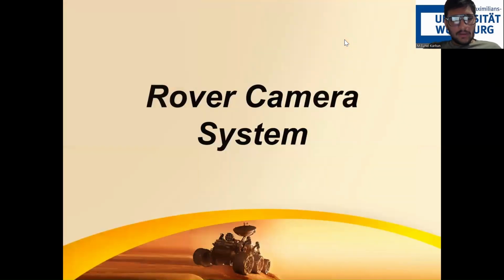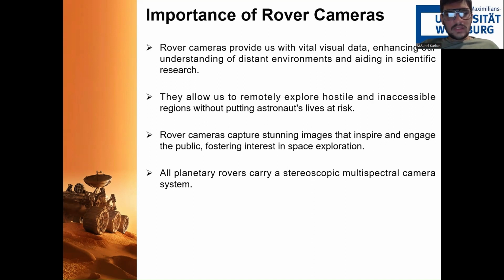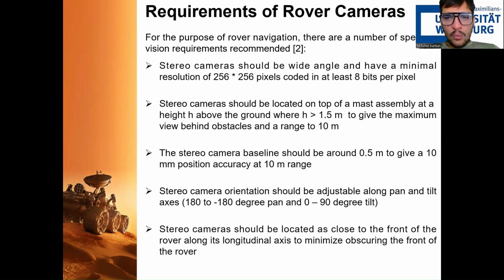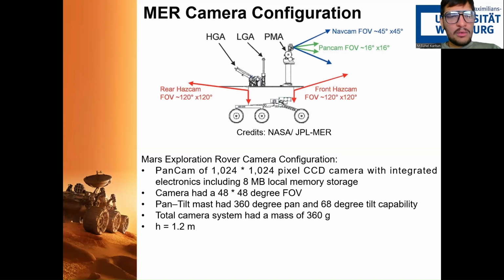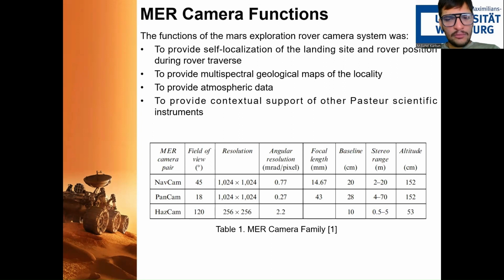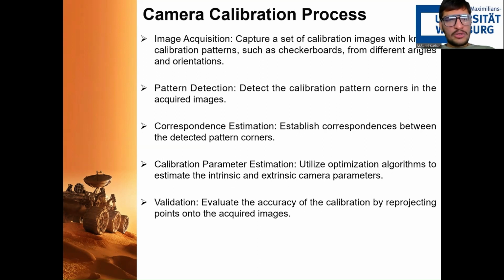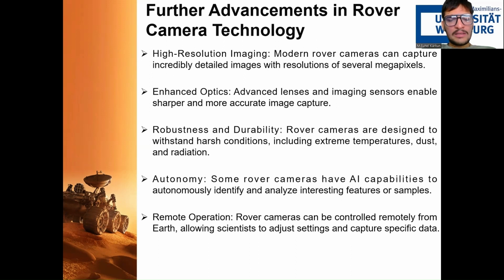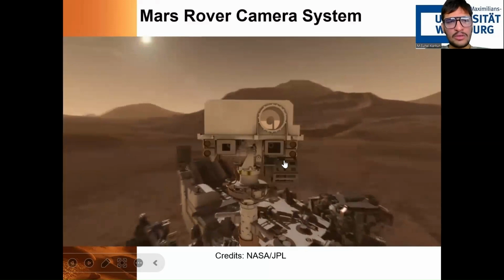Planetary Rovers - Rover Camera System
Based on A. Ellery, Planetary Rovers.
Video presented as part of the Seminar Planetary Exploration at the Julius-Maximilians-Universität Würzburg.